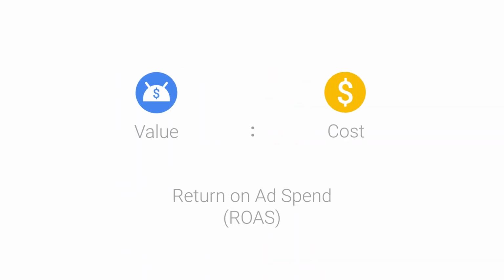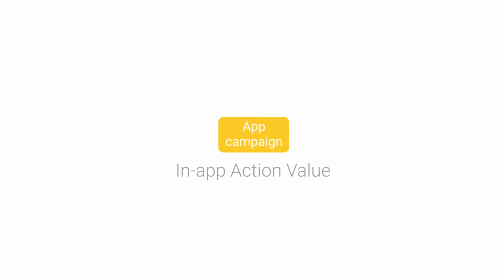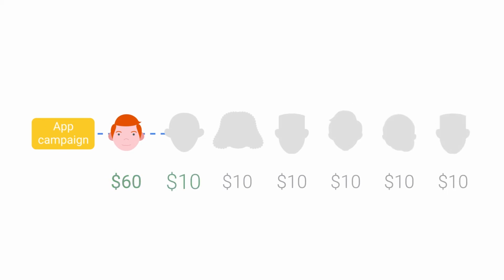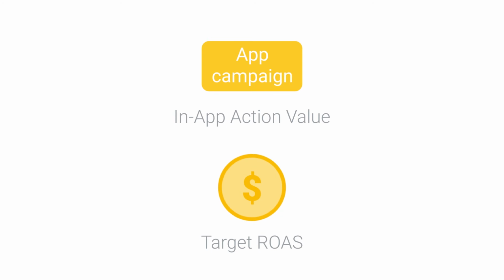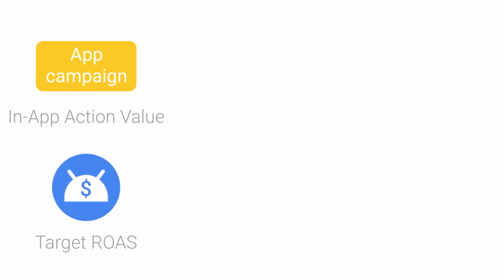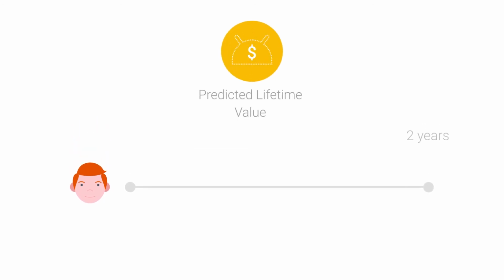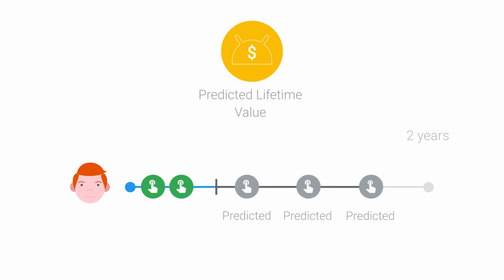How to identify high-value customers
Learn how some app customers are worth more than others, and that those differences should drive how much you pay to acquire them.